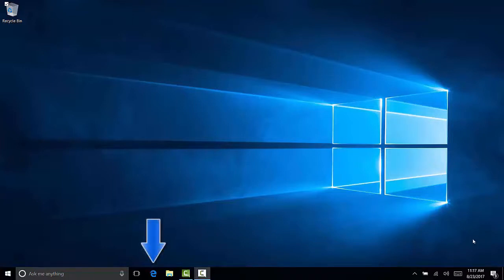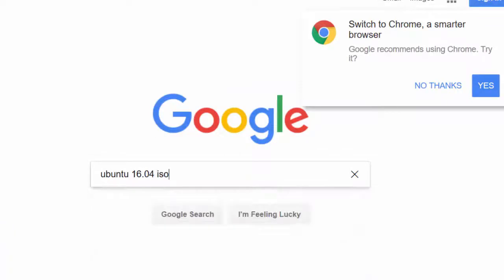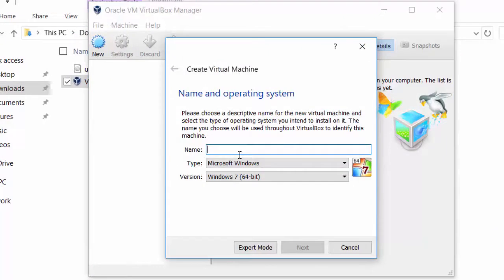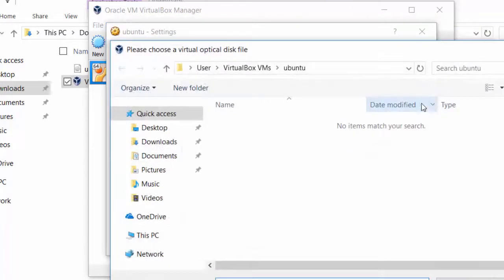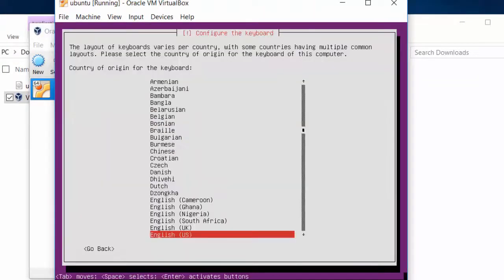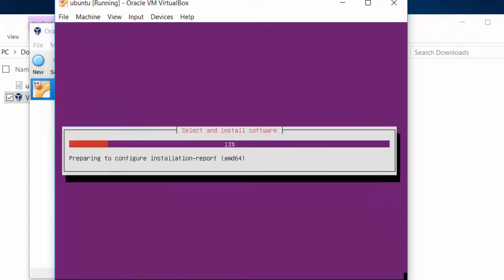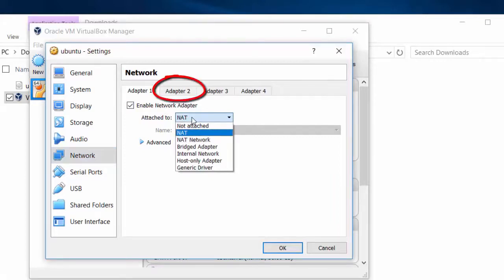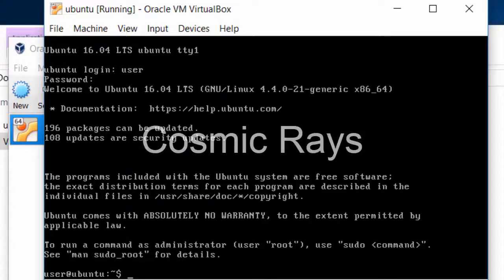Hacking Evergreen Part 1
Blake Henderson's Video on how to Hack on Evergreen part 1.